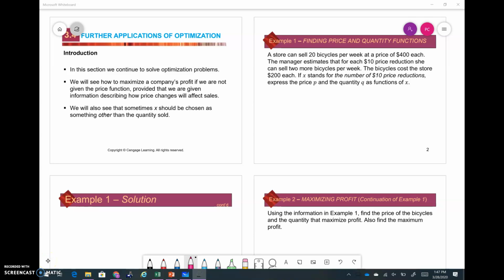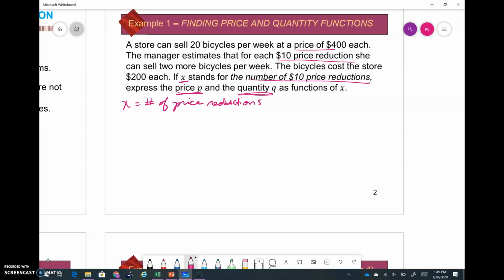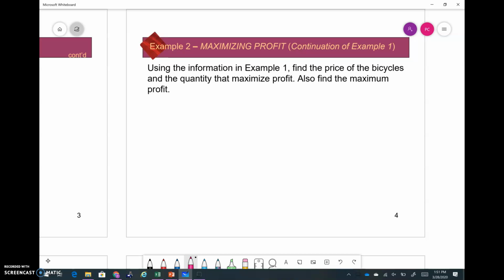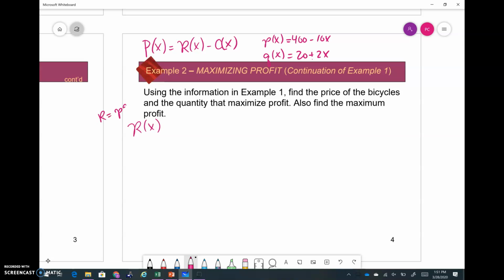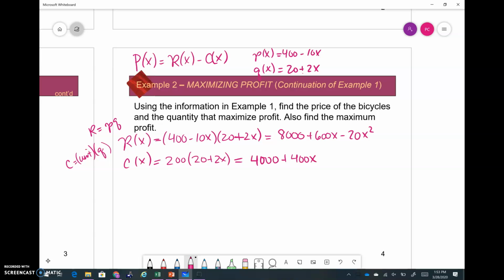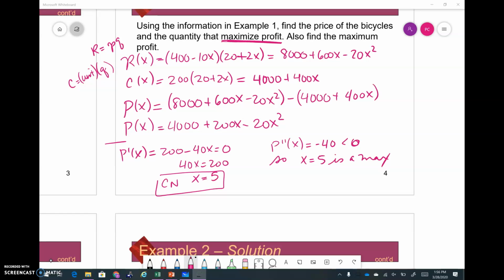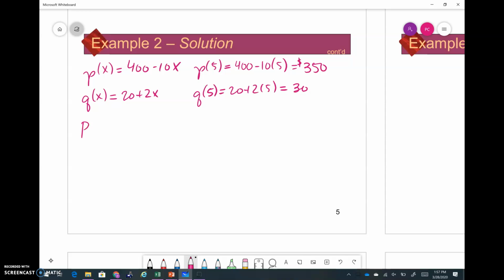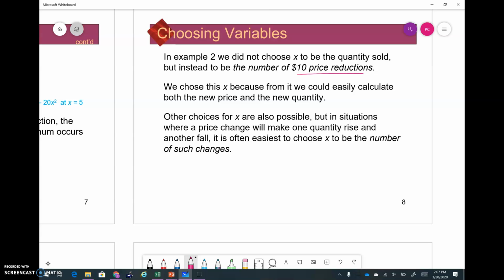Bus Cal 3.4 part 1